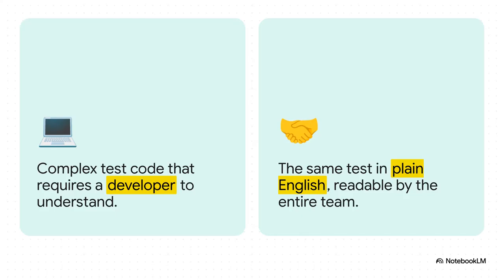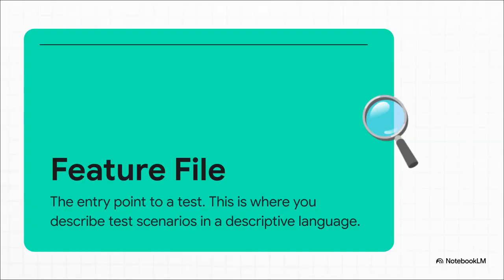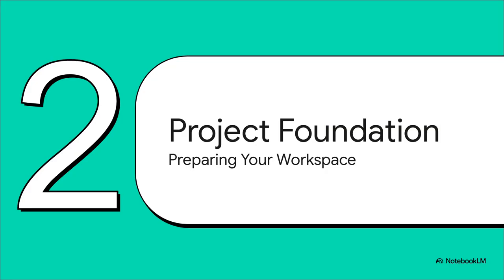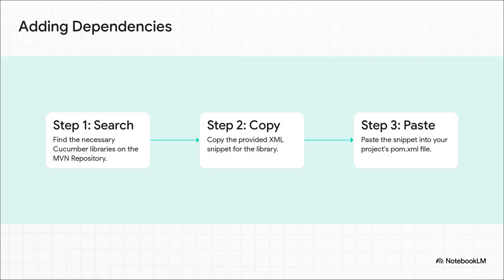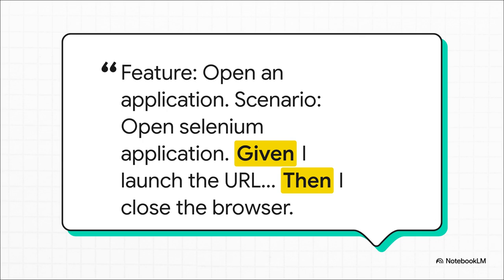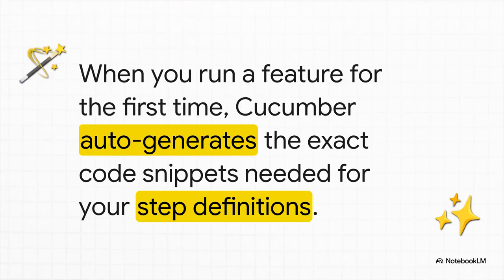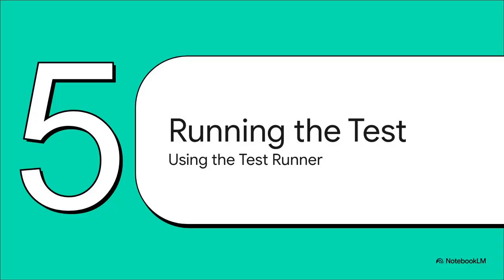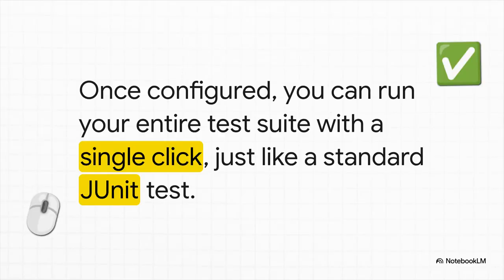02 Cucumber | Project Setup